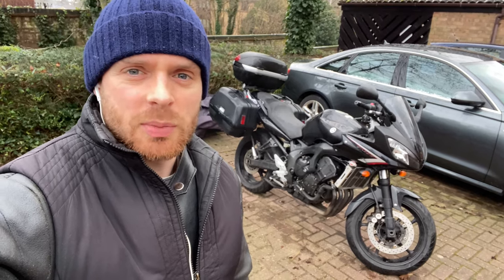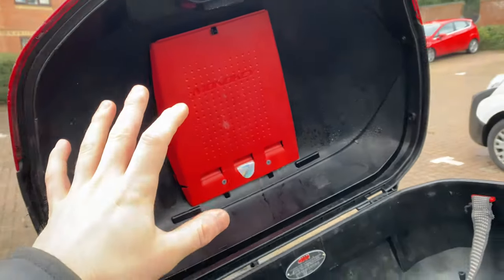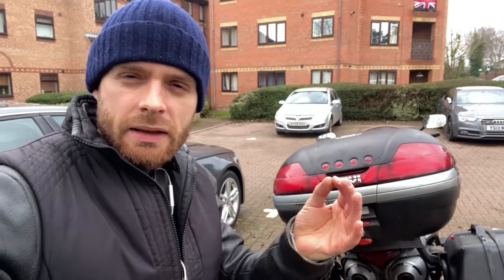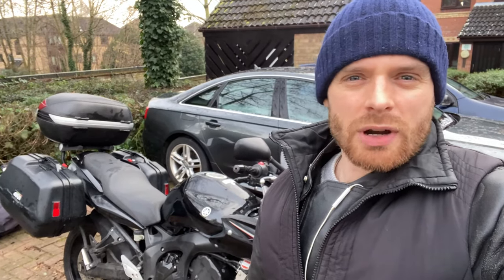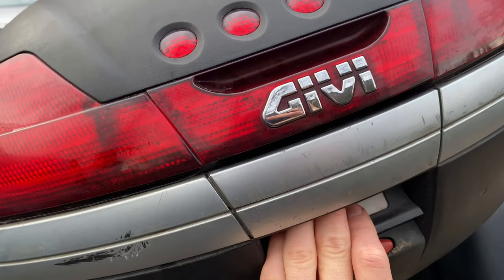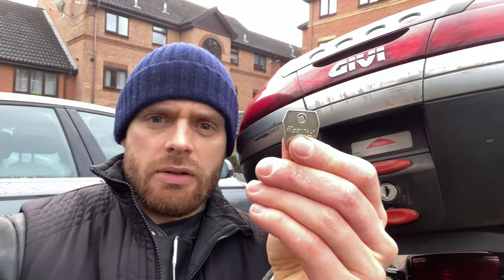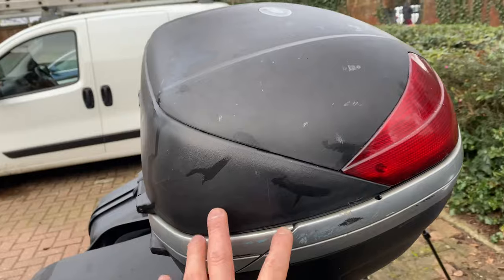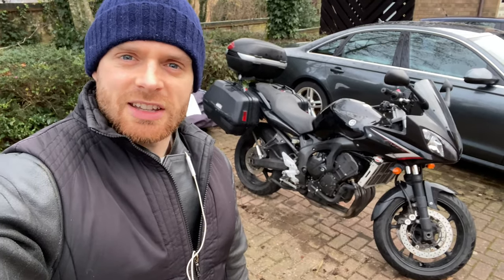Givi v46 Top Box / Top Case Review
In this video Fabien talks about his ownership of the Givi v46 top box / top case. He talks about why he got the Givi luggage case / box. And it pros and cons.